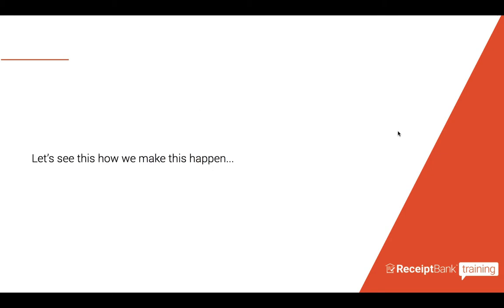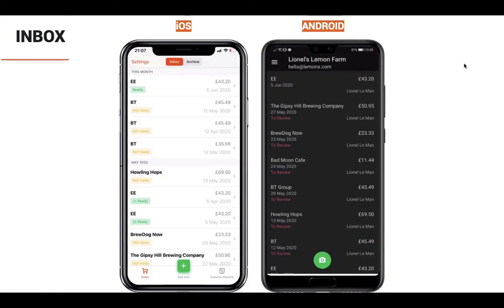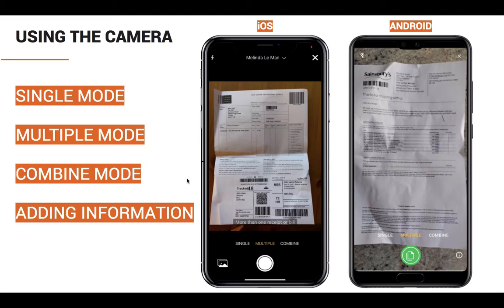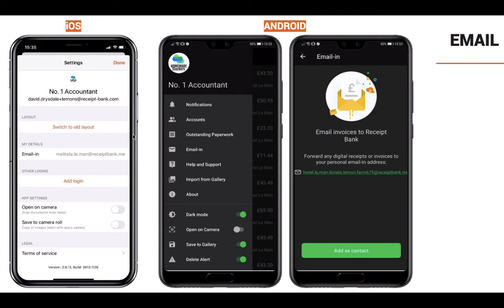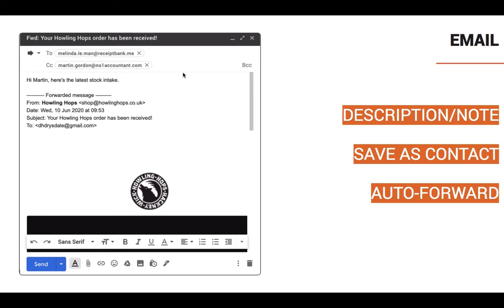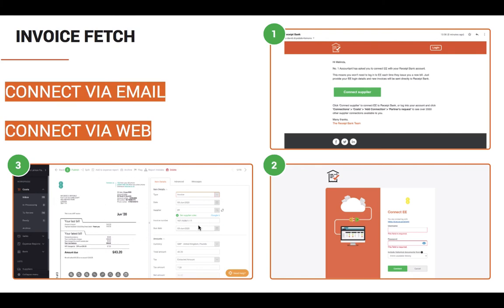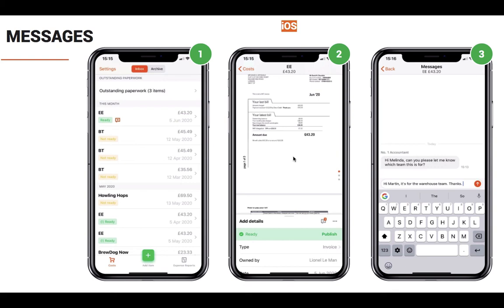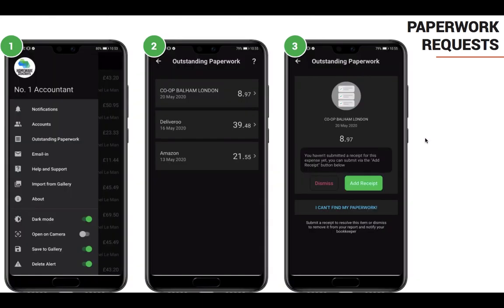How to use Receipt Bank with your Accountant or Bookkeeper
James from Receipt Bank London shows you how to get setup with Receipt Bank, and start submitting documents to your accountant and bookkeeper.

By the end of this webinar, you will be able to:

- Download the Receipt Bank mobile app and access your account
- Submit items to your accountant or bookkeeper using
 - The Receipt Bank mobile app
 - Invoice Fetch
- Respond to messages from your accountant or bookkeeper